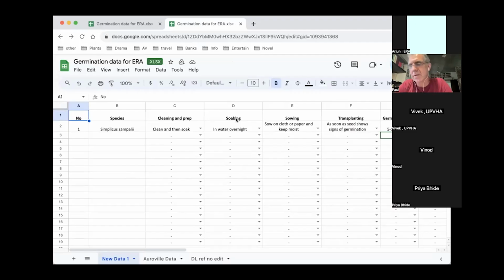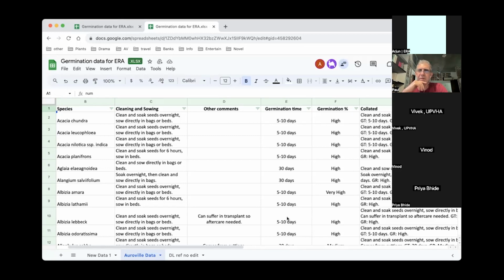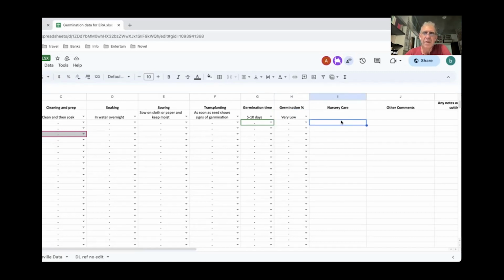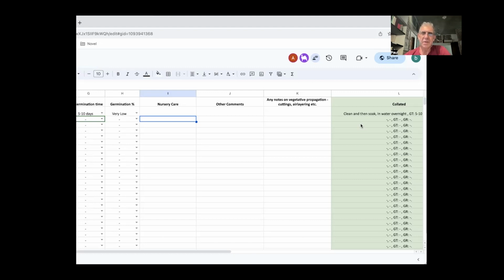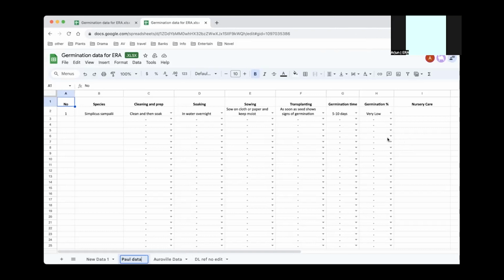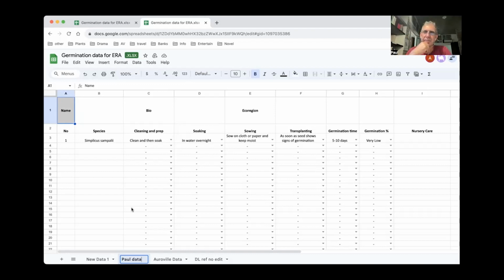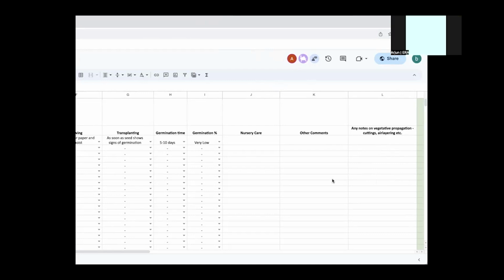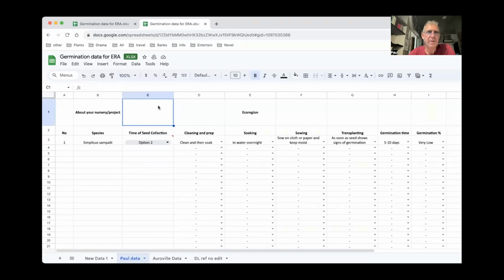Germination Techniques Database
This is a guide to how to use the google sheet for contributing to the germination techniques database.